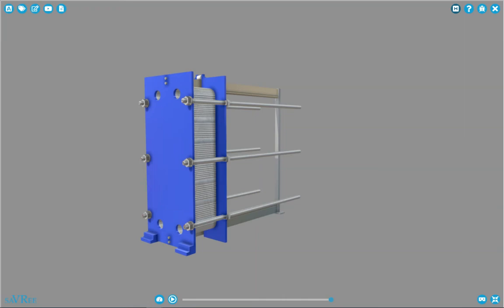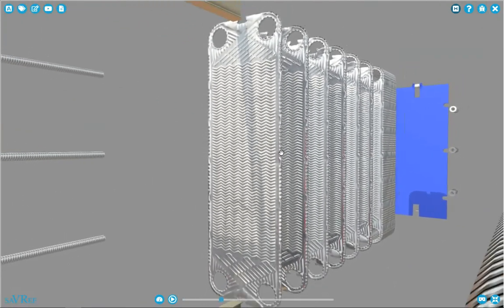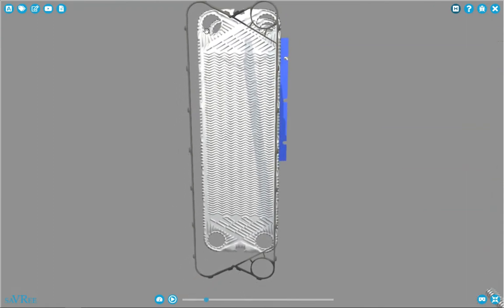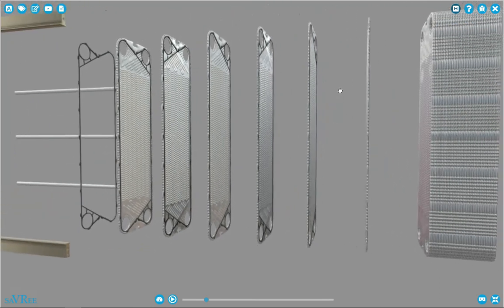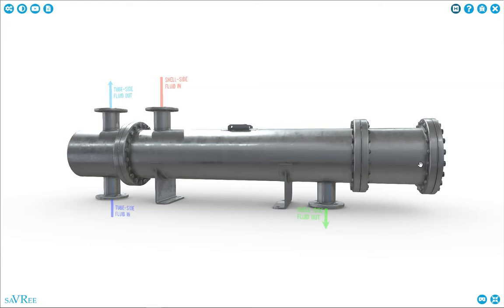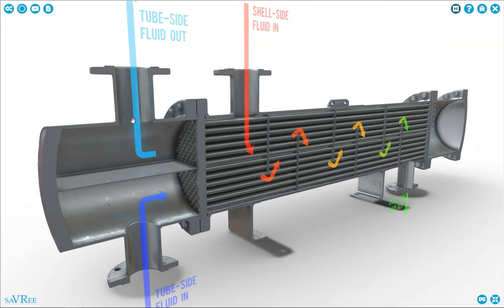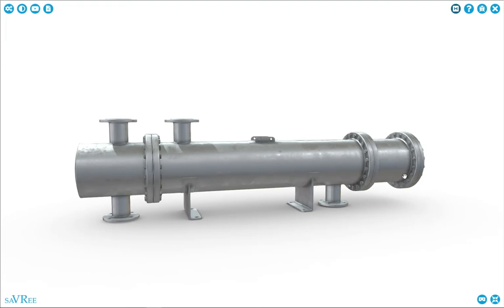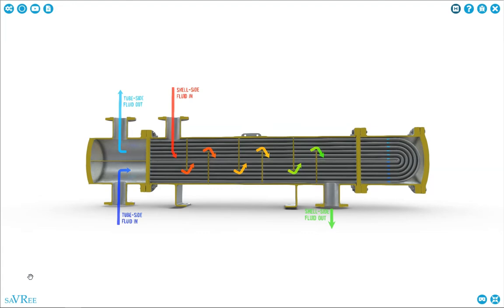Heat Exchangers - Plate Type and Shell and Tube - 3D Model Walkthrough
3D Virtual Walkthrough of Industrial Heat Exchanger Designs
Plate Type
Shell and Tube
Single Pass, Two Pass, U-Tube